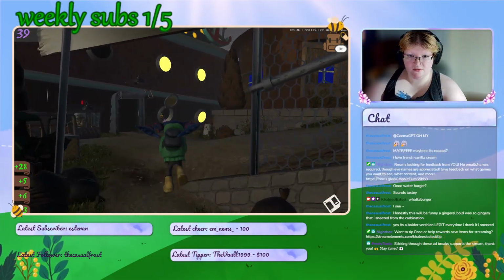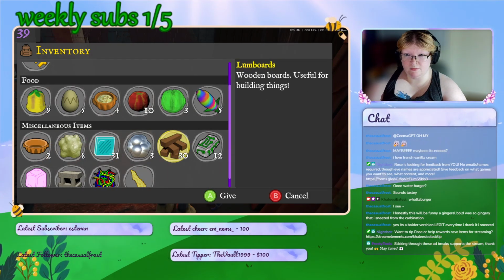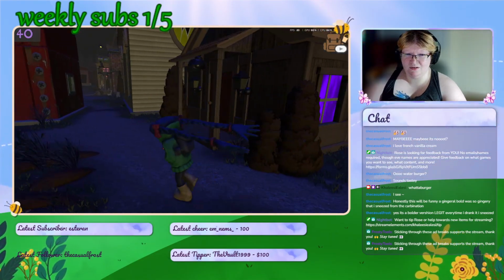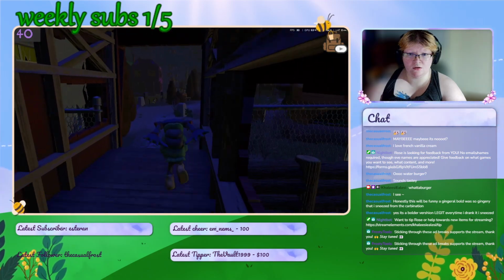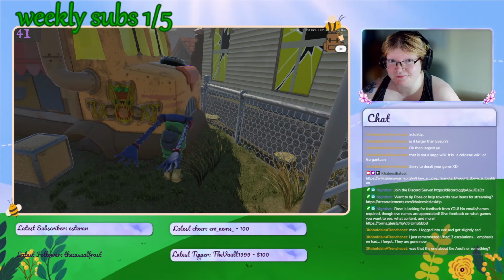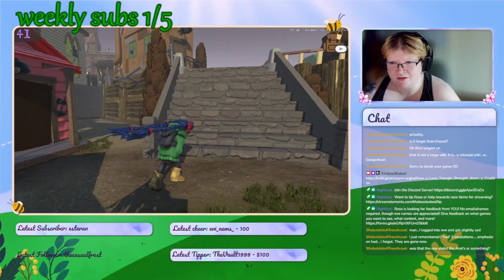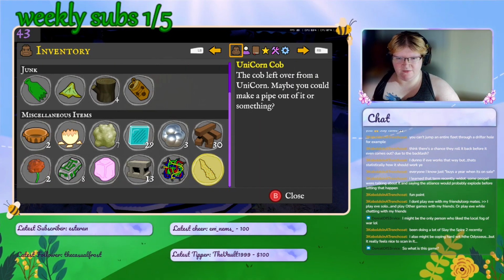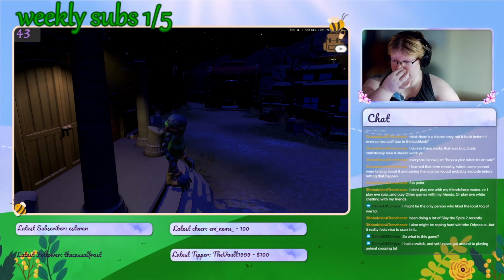This Cozy Horror Game is WAY Better Than It Should Be 👻✨ | Mayor May Knott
I went into Mayor May Knott expecting a cute little indie game… and ended up completely hooked 😳

This game somehow blends cozy vibes with creepy energy in the BEST way possible! You're rebuilding a haunted town, solving puzzles, and making friends with monsters that are actually kinda lovable.👻💛

Between the weird (but hilarious) characters, tons of puzzles, and even original songs that teach you recipes, it constantly throws something new at you. It’s one of those games where you keep saying “just one more thing” and suddenly hours are gone.

This might be one of the most unique indie games I’ve played in a while. Cozy game fans, you NEED to try this.

👍 Like if you love cozy games with a twist